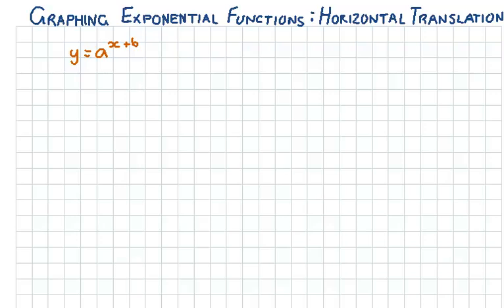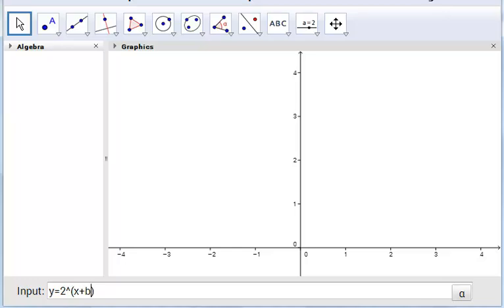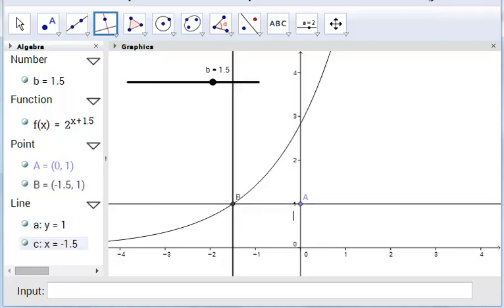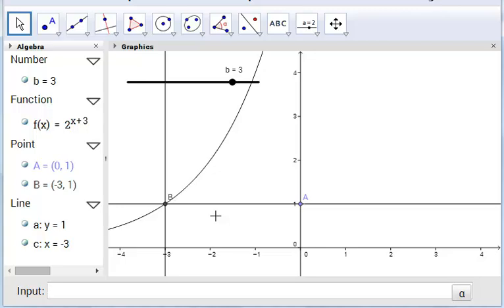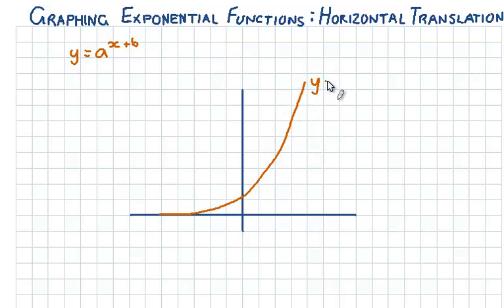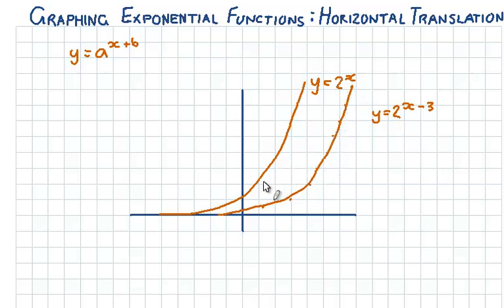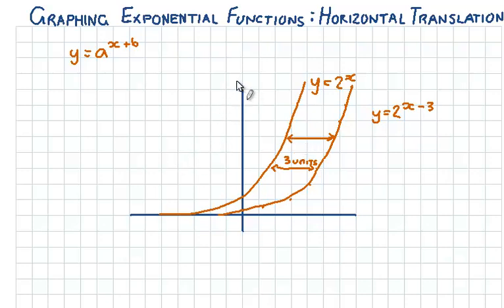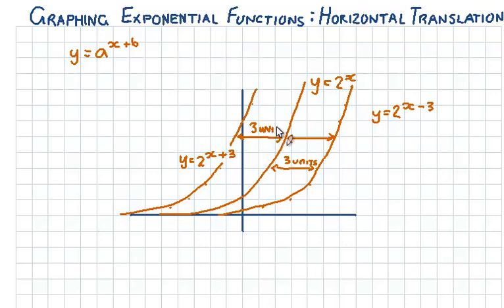Graphing Exponential Functions 3: Horizontal Translation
In this video we look at horizontally translating exponential functions by adding a constant term in the exponent.